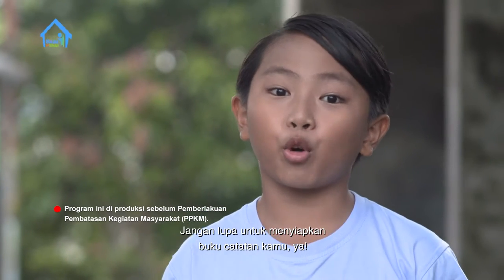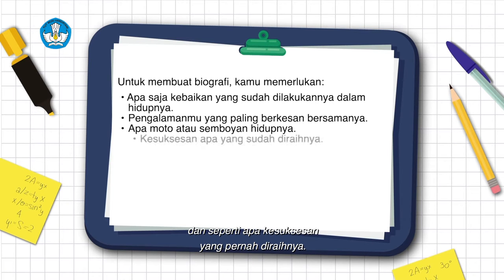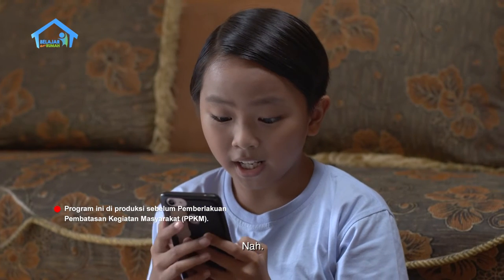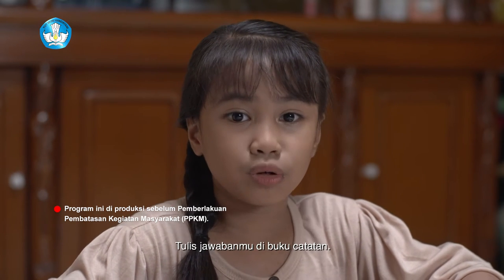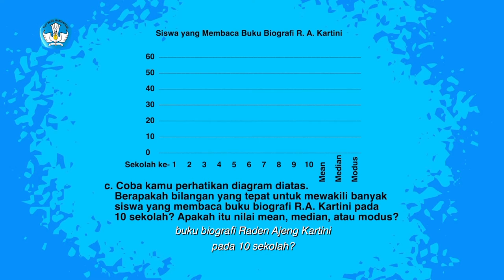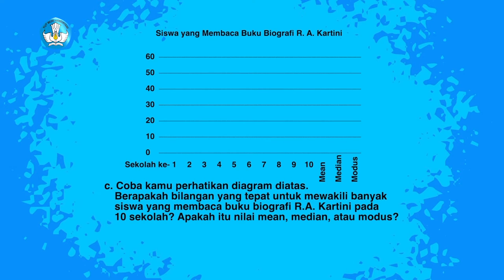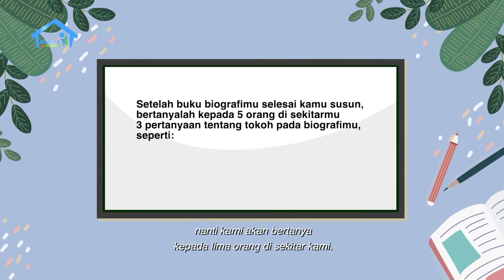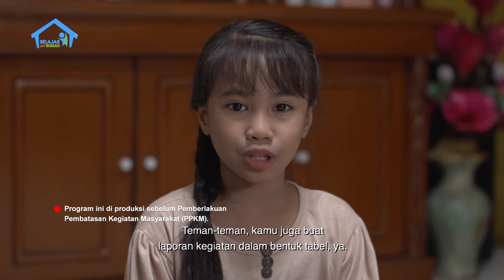BDR | SD Kelas VI | Episode 62 - Biografi Pahlawanku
Azka dan Indah bekerja sama untuk membuat biografi. Mereka menetapkan Abi (ayah) Indah sebagai sosok yang akan mereka angkat.
Mereka lalu mencari referensi biografi di google, dan muncul data dalam diagram batang tentang jumlah siswa yang membaca buku biografi Kartini di beberapa sekolah. Dari diagram tersebut mereka malah tergerak untuk mengetahui mean, median, dan modus dari jumlah siswa yang membaca biografi. Ketika Abi tiba di rumah, Azka dan Indah pun mulai mewawancarai Abi dengan daftar pertanyaan yang sudah disiapkan. Mereka melanjutkan pembuatan buku biografinya. Hm… seru sekali kegiatan mereka hari ini, ya!

Kunjungi portal Rumah Belajar di
Web: belajar.kemdikbud.go.id